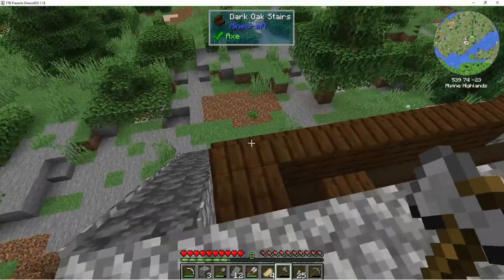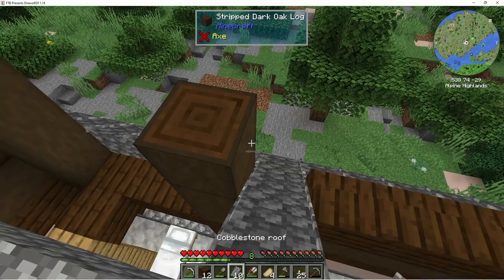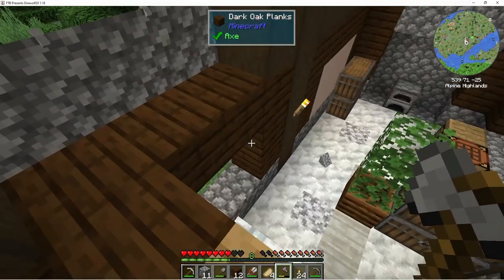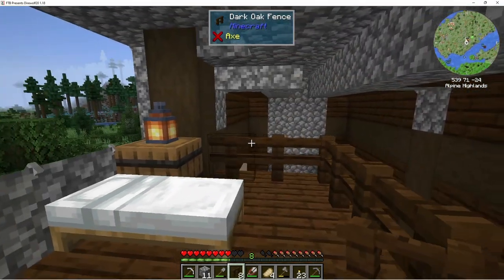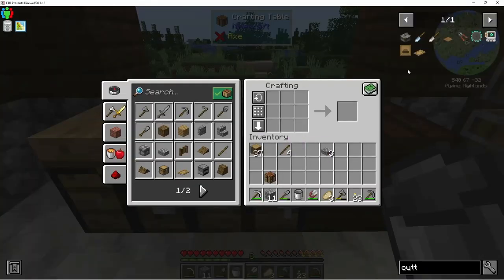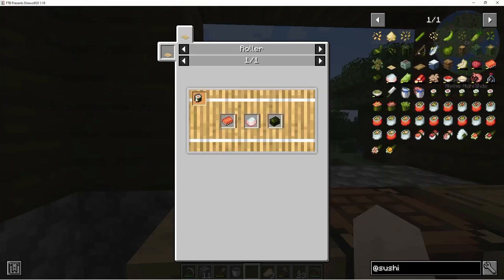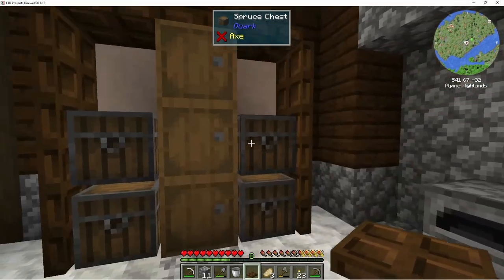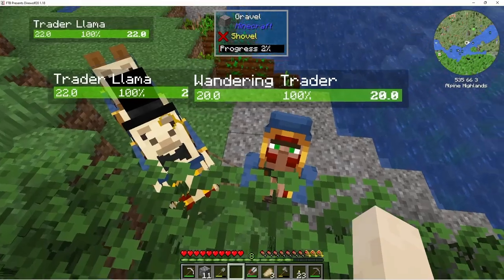DireWolf20 1.18 Let's Play Episode 7: The Loft